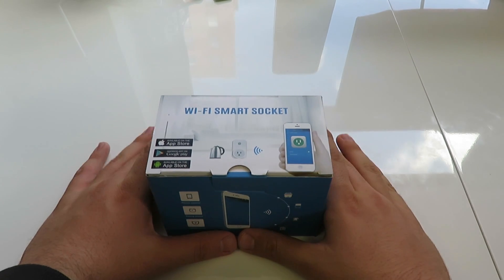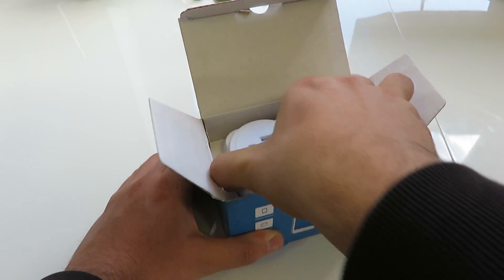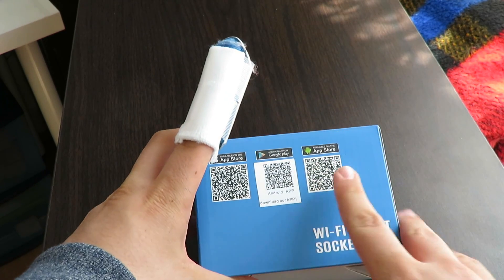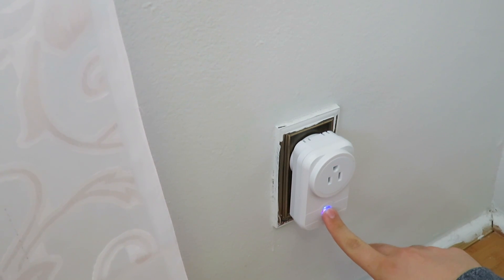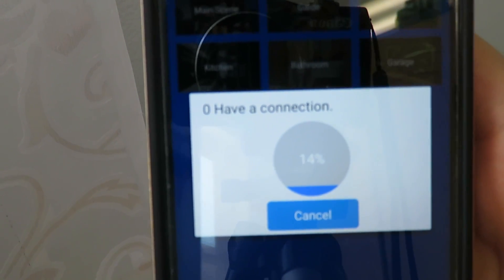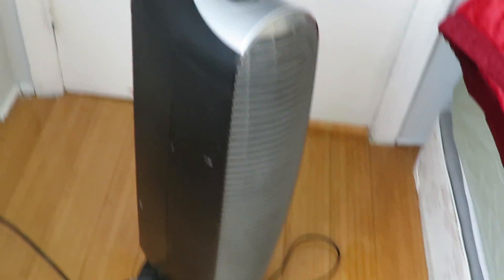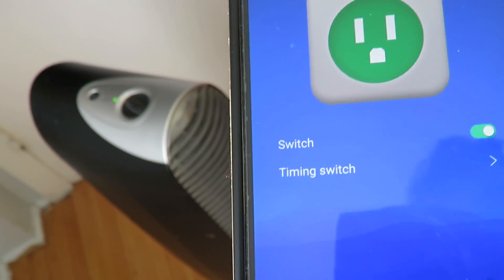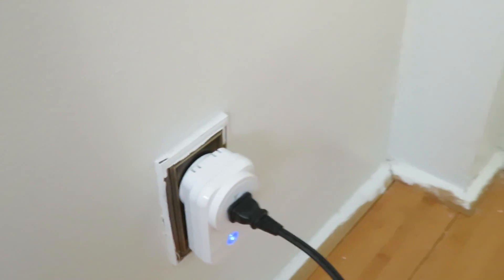How to Control Everything With Your Phone!!!! ( Wi-Fi Smart Socket Unboxing and Review)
Today we unbox and review a smart wifi plug that will turn your ordinary house into the smartest house on the block. its easy to connect and is better than many of the competitors for price and performance.